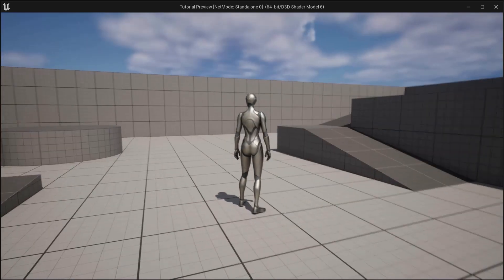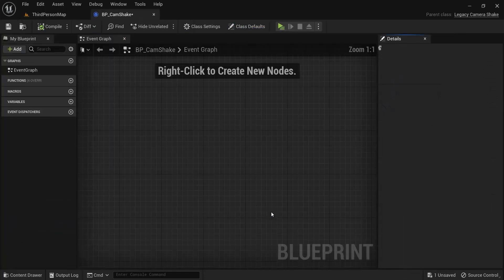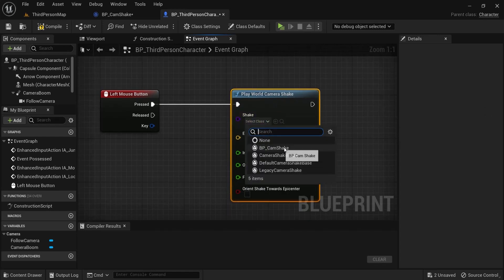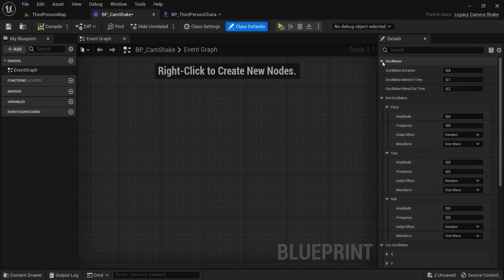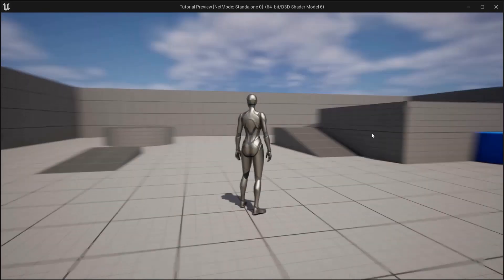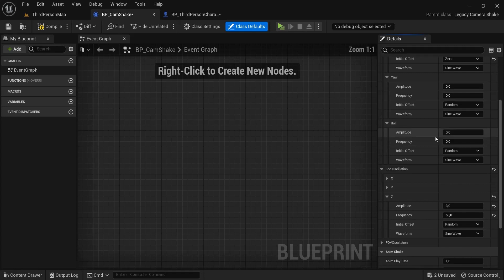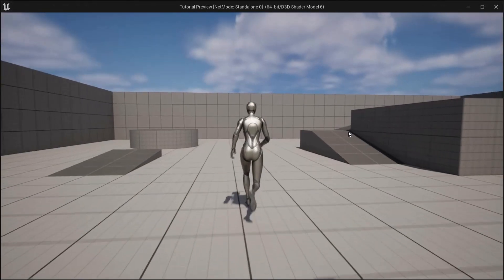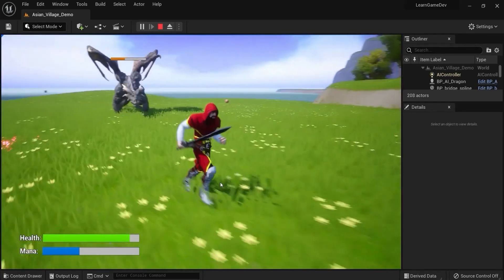How To Add CAMERA SHAKE | Unreal Engine 5